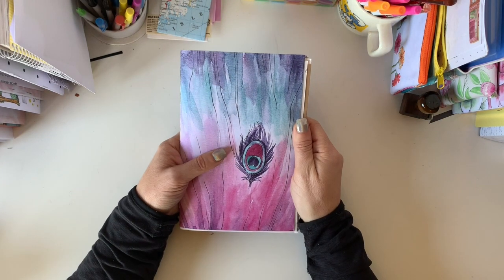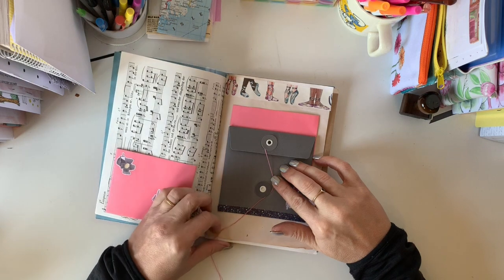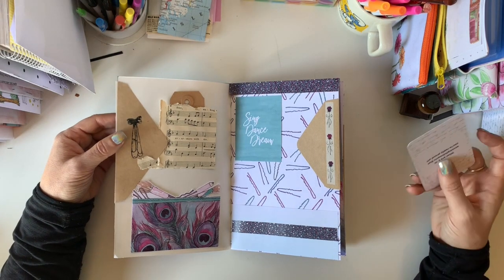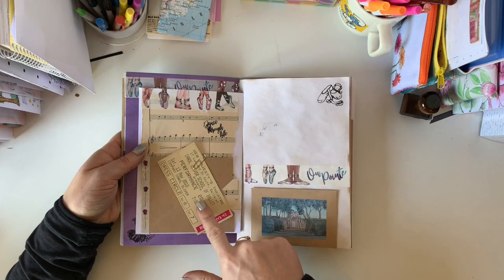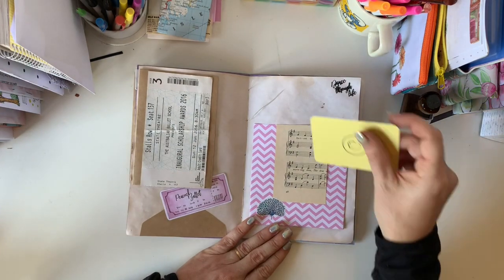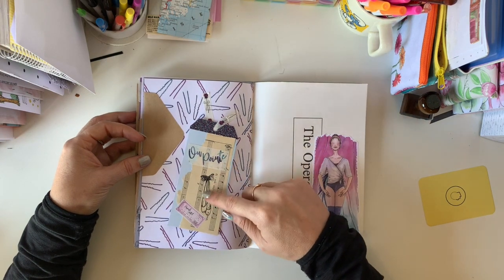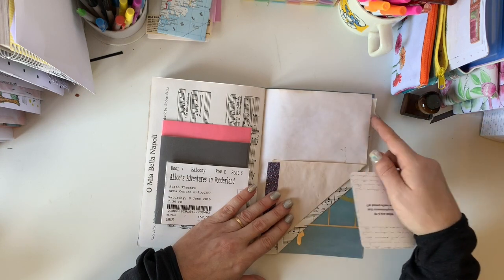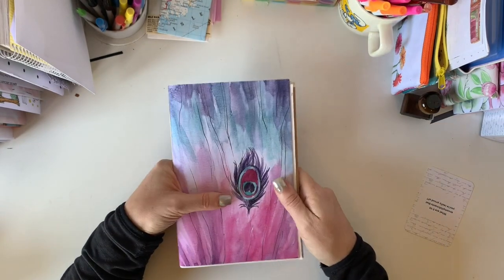Planners Anonymous Kit Peacock Ballet junk journal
My newest junk journal from the Planners Anonymous Peacock Ballet kit